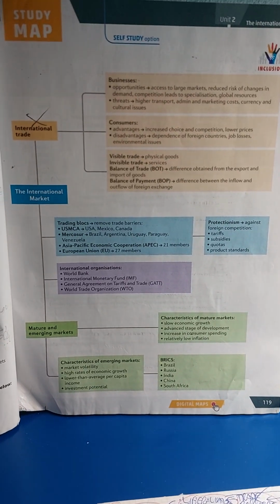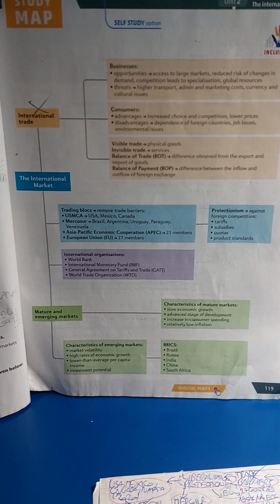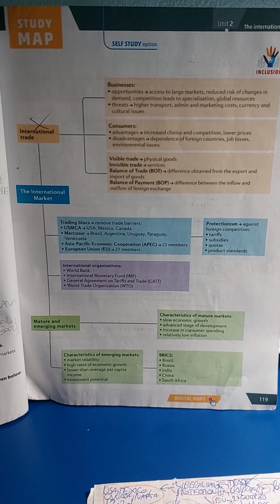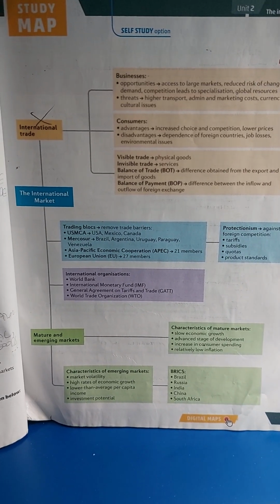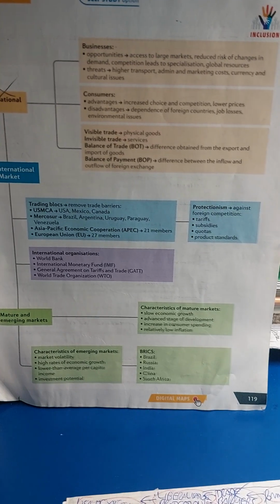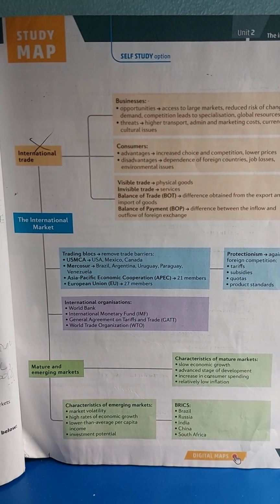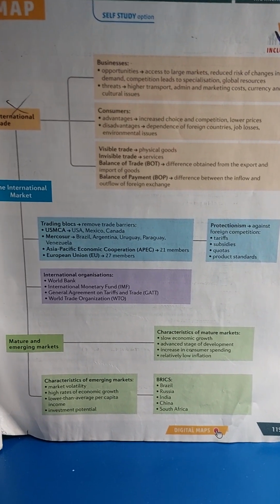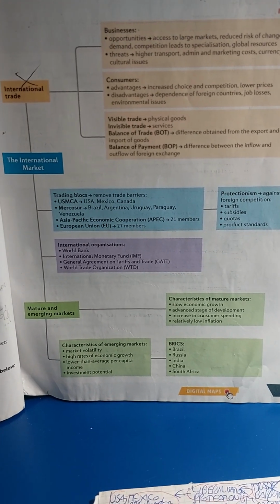RECUPERO: UNIT 2 INTERNATIONAL MARKET.